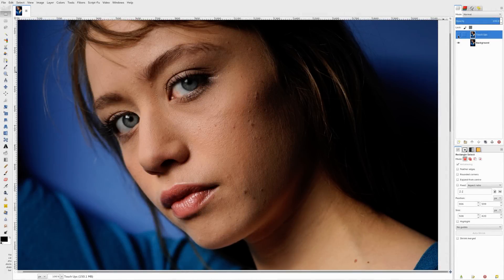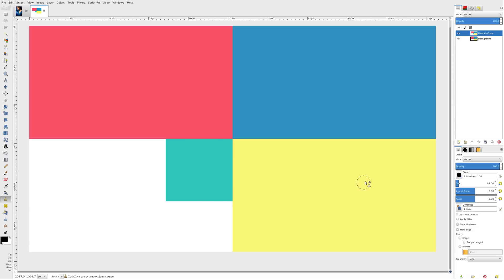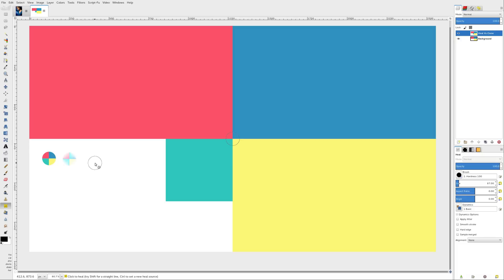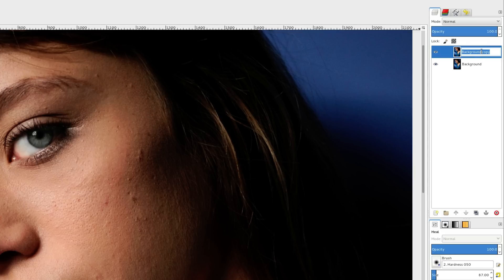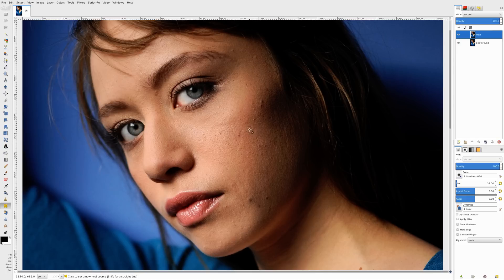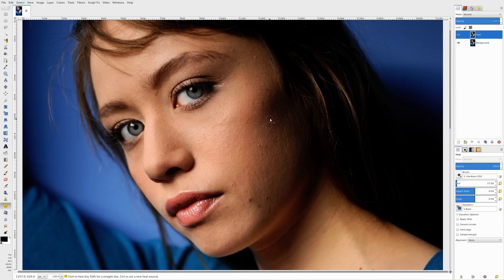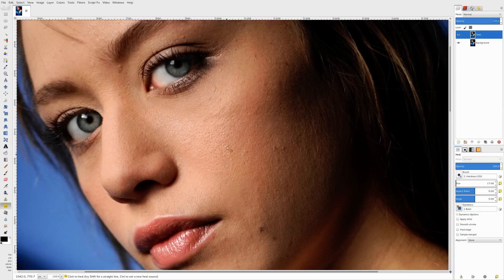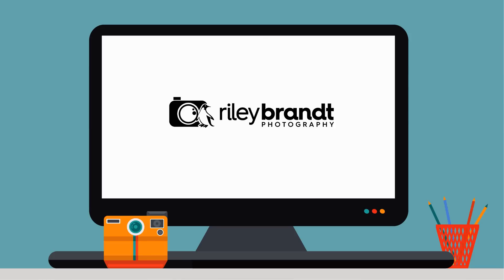How to Remove Blemishes in GIMP | GIMP Tutorial #03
Learn how to remove blemishes on skin using GIMP, a free open source photo editor.